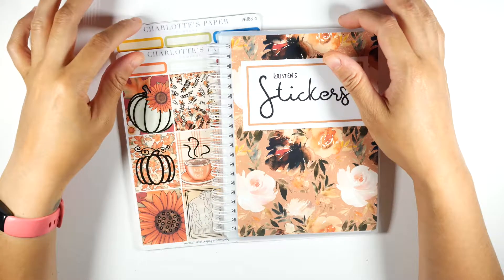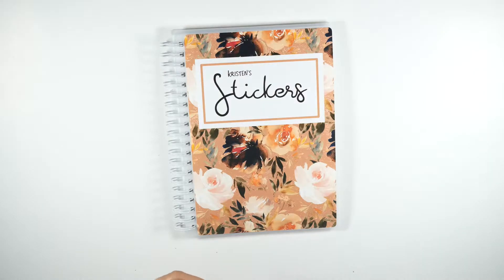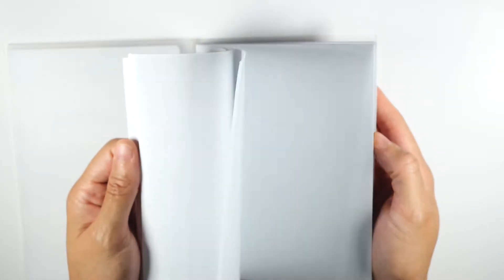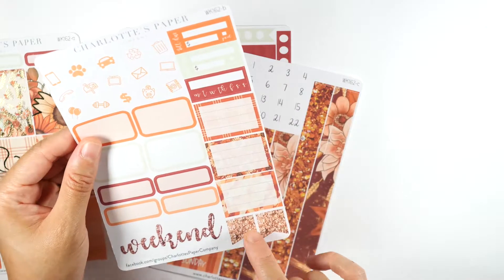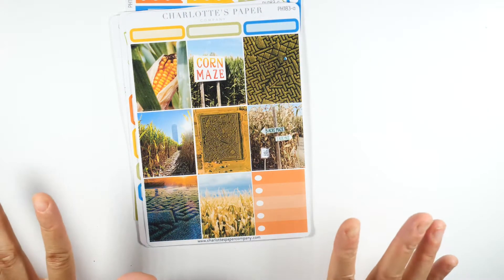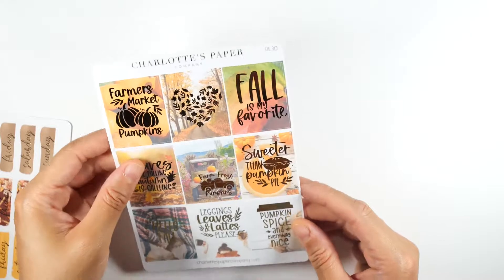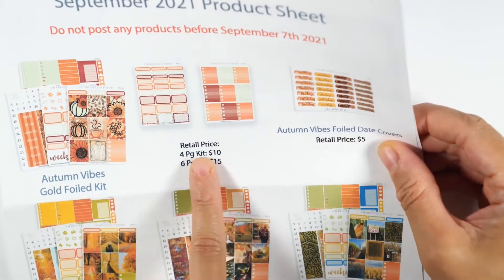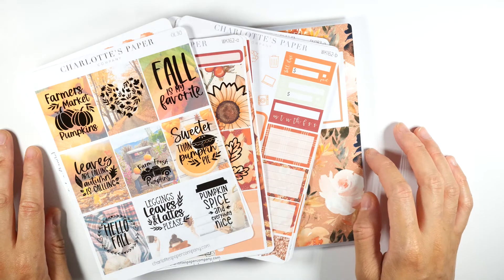Charlottes Paper Company - September Release | Planning With Kristen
Kristen Iness
Bakersfield, CA
93390

Editing - Phone/iMovie